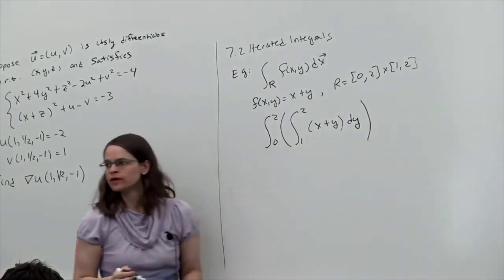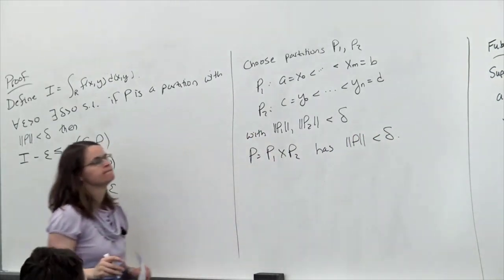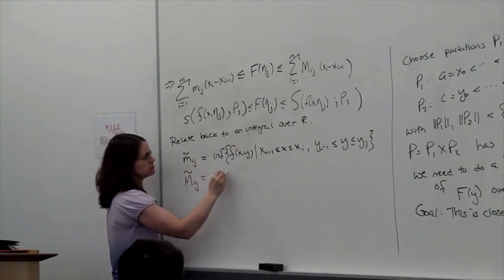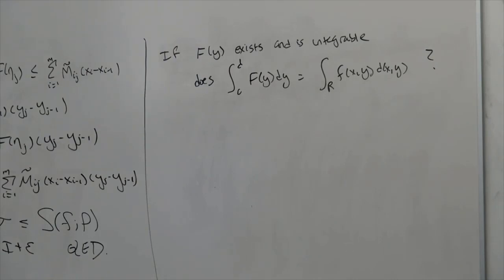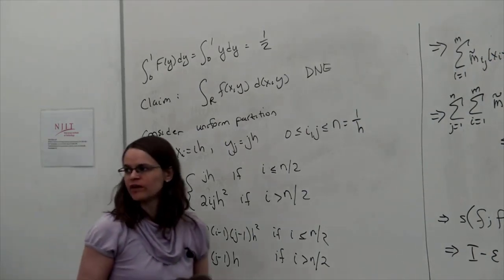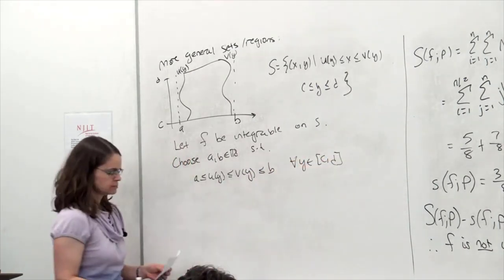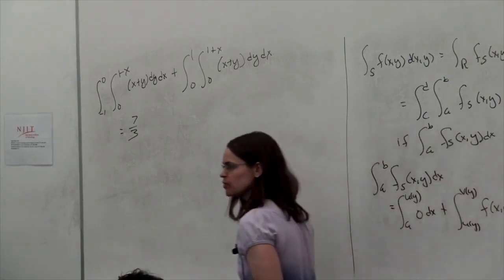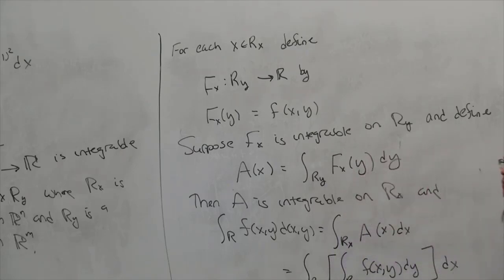Advanced Calculus - Iterated Integrals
This is a lecture on "Iterated Integrals" given as a part of Brittany Hamfeldt's class Math 481: Advanced Calculus at New Jersey Institute of Technology in the Spring 2023 semester.